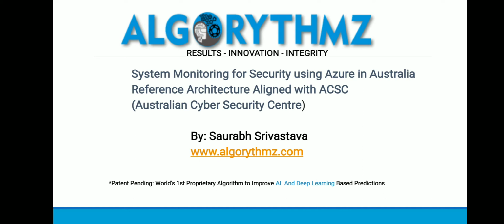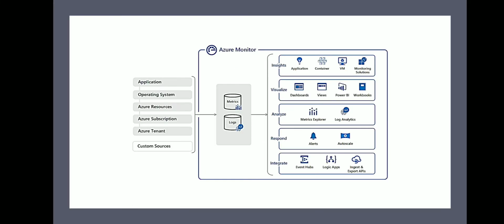System Monitoring for Security in Australia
In this video Algorythmz helps you understand System Monitoring for Security to enable your Organisation on Zero trust journey.